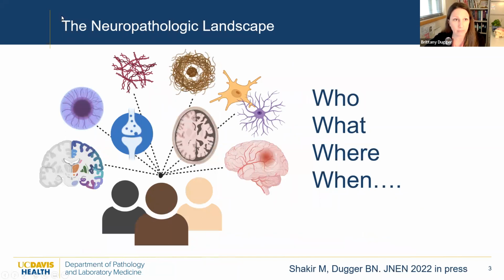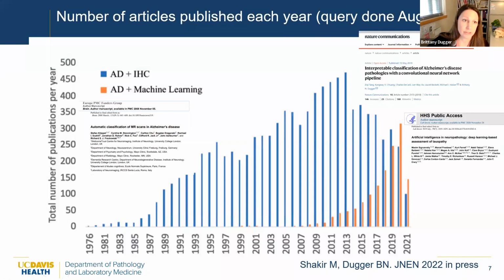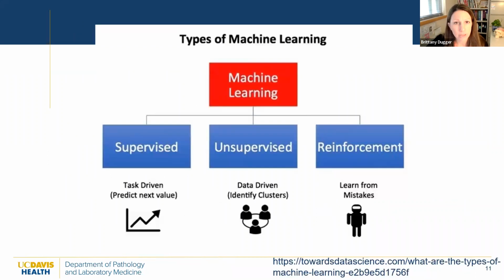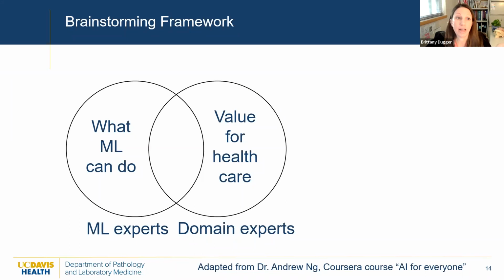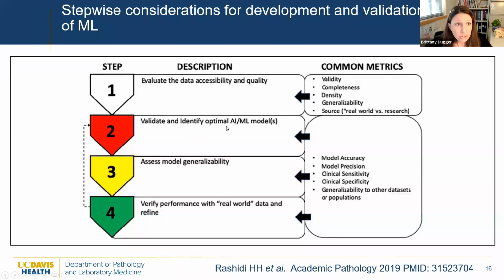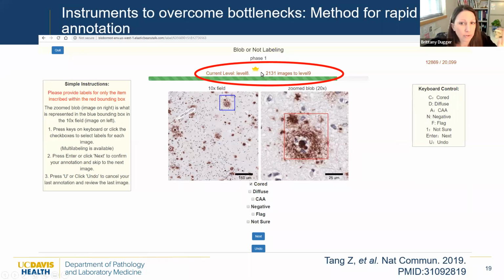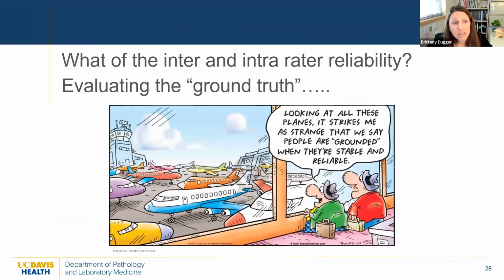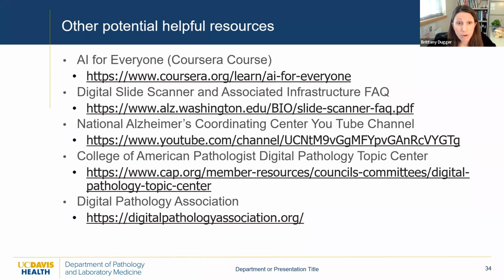Overview of Machine Learning in Digital Pathology: Research Settings - January 10, 2022 Webinar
The ADRC Digital Pathology Working Group in collaboration with NACC invite you to watch this one-hour webinar session which provides an introduction and overview on machine learning applications in digital pathology research settings.

Our Speakers:

Brittany N. Dugger, PhD
Assistant Professor In-Residence of Pathology and Laboratory Medicine; ADRC Neuropathology Co-Core Leader

Thomas Pearce, MD, PhD
Assistant Professor of Pathology, ADRC Neuropathology Core, University of Pittsburgh

Lee A. Cooper, PhD
Assistant Professor of Pathology, Director of the Center for Computational Imaging and Signal Analytics in Medicine, Northwestern University

Sandra Camelo-Piragua, MD
Clinical Associate Professor; Neuropathology Fellowship Director, University of Michigan

David Gutman, MD, PhD
Associate Professor of Biomedical Informatics, Emory University